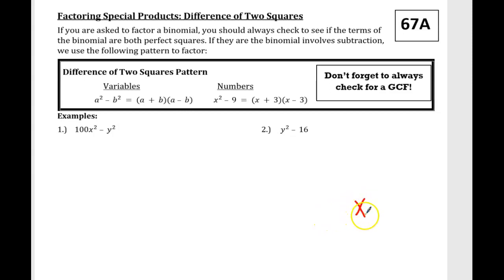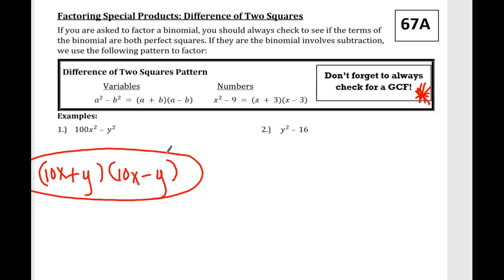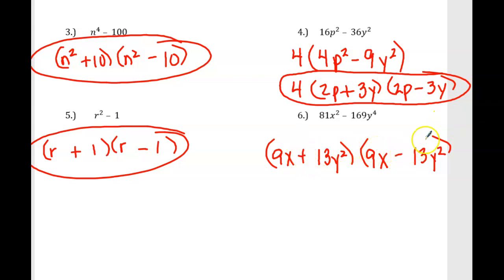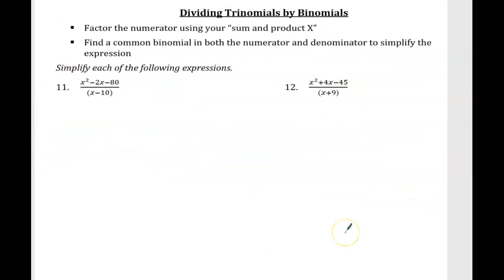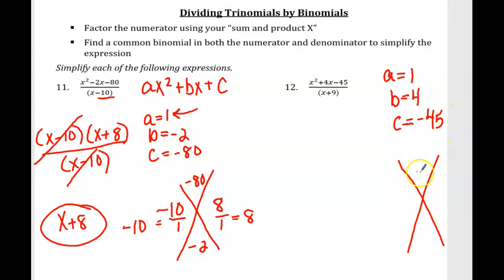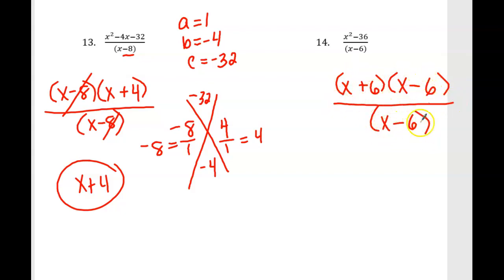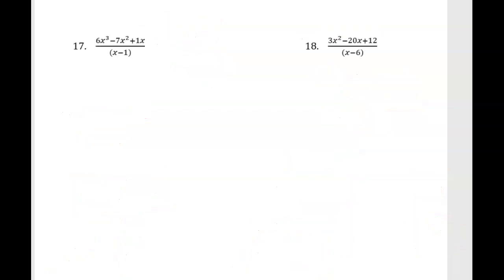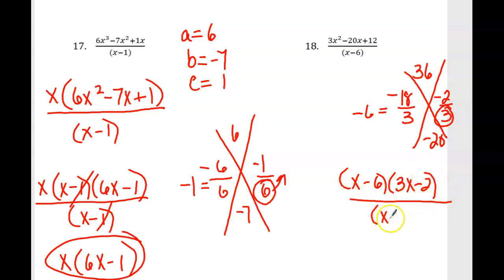Day 67 - Factoring Day 2